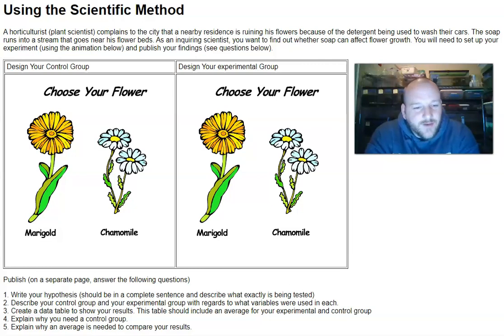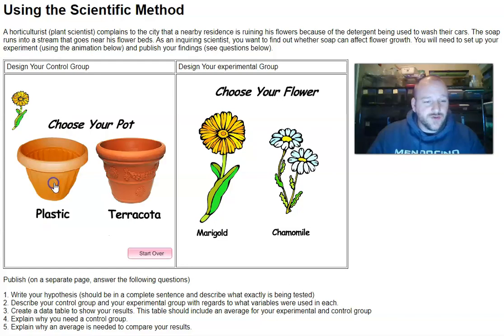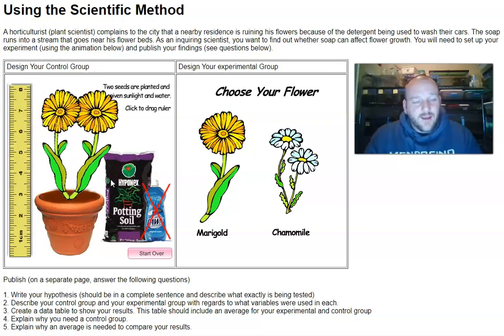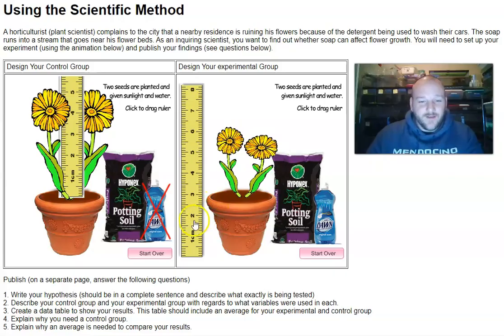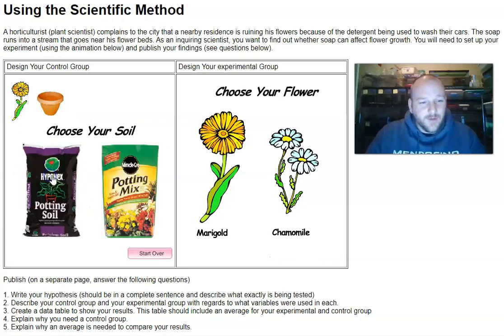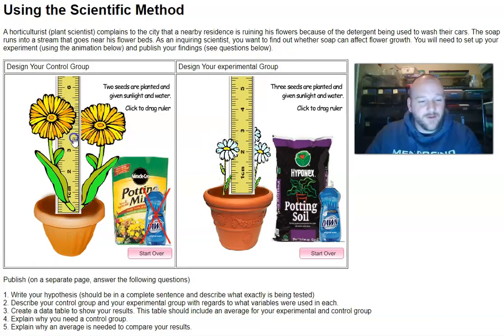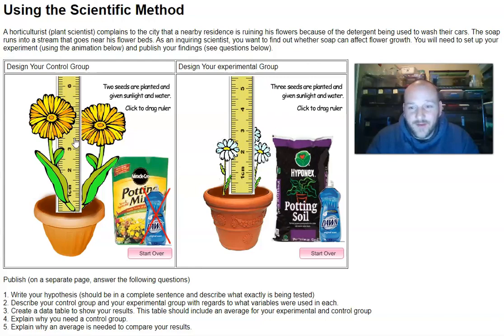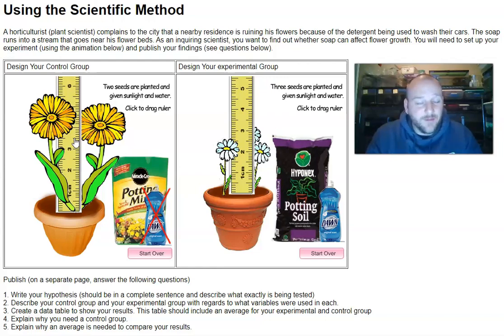animatedreview02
Experiment Design Review